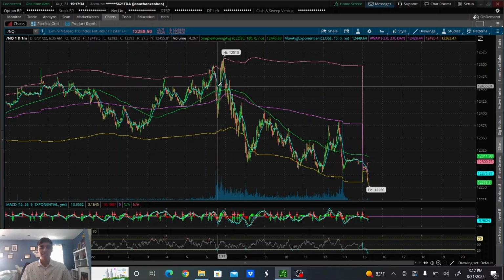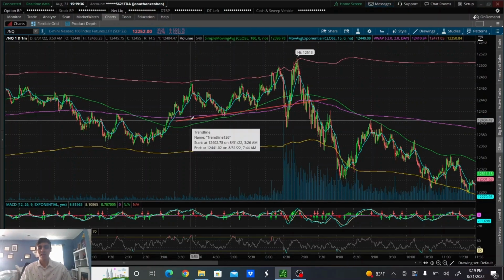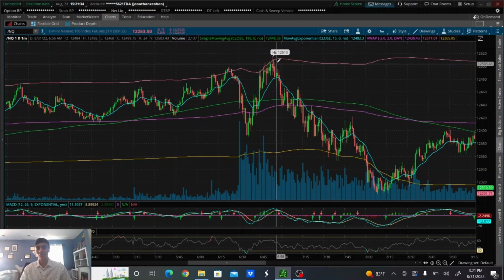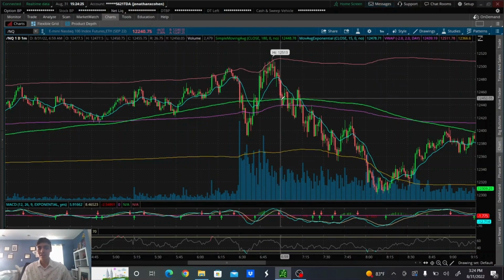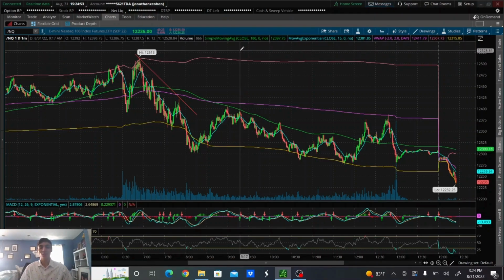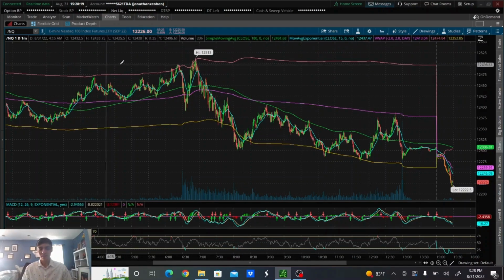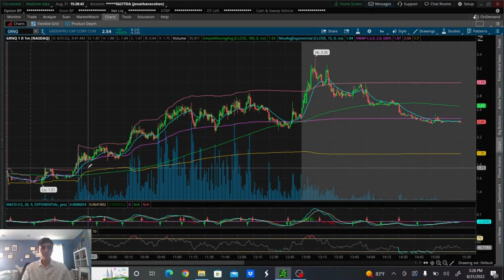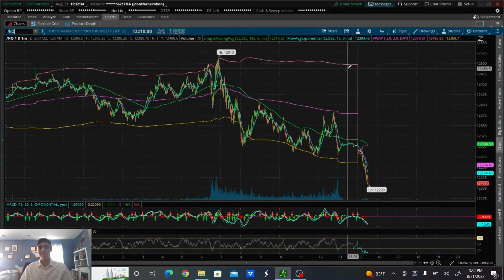Day Trading Recap on ThinkorSwim | SQQQ TQQQ